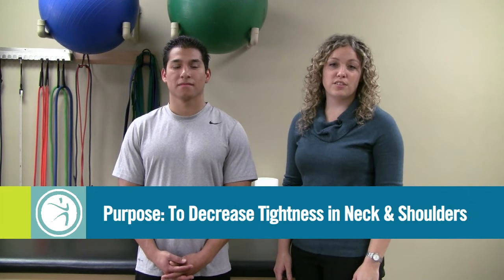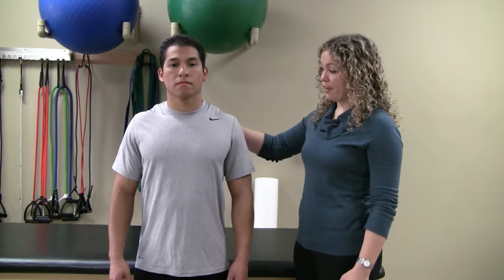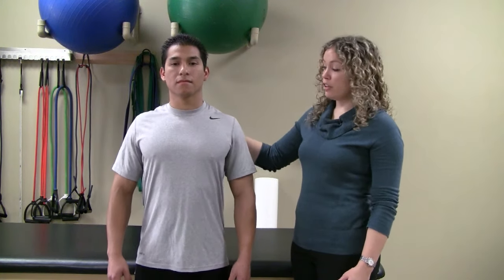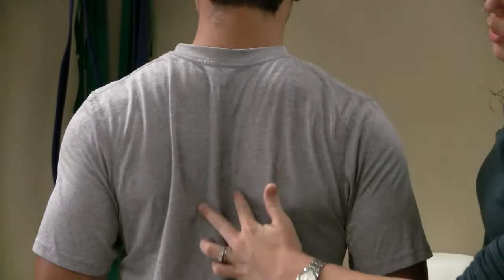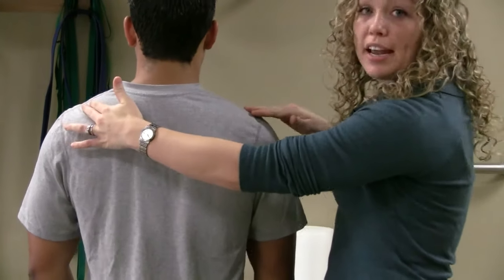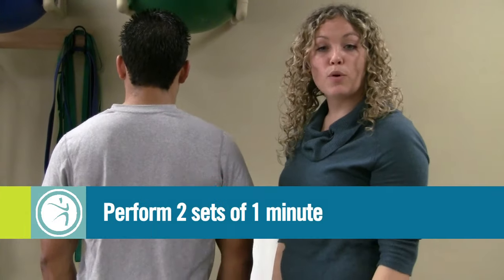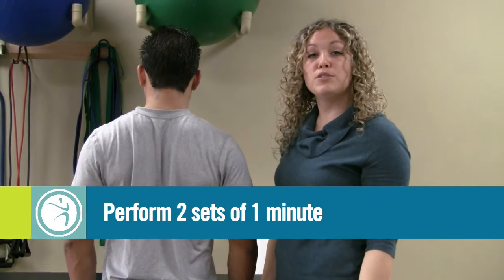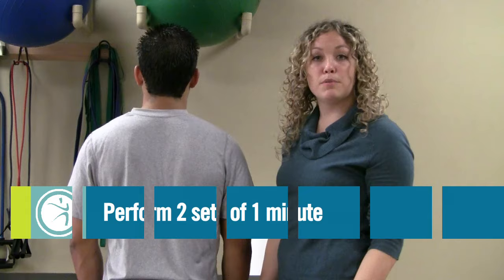Shoulder Rolls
This exercise is called Posterior Shoulder Rolls.  The purpose of this exercise is to decrease the tension in the neck and across the shoulders. It can be done sitting or standing at your desk or in the car.